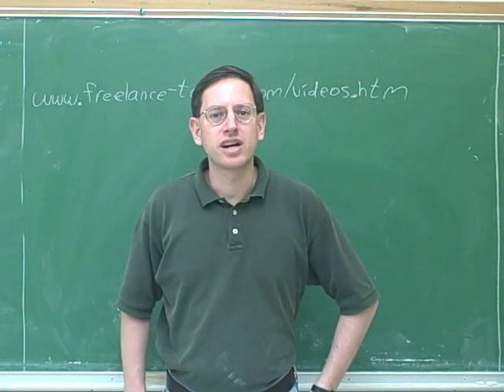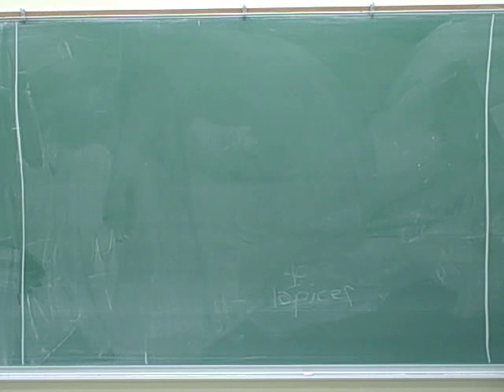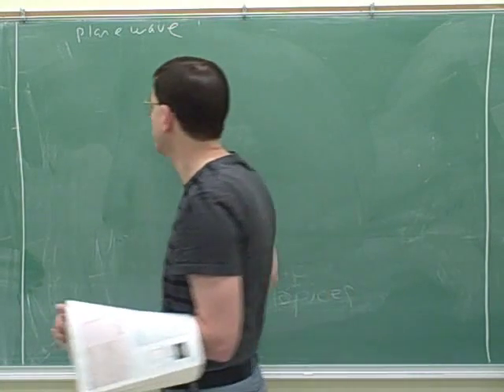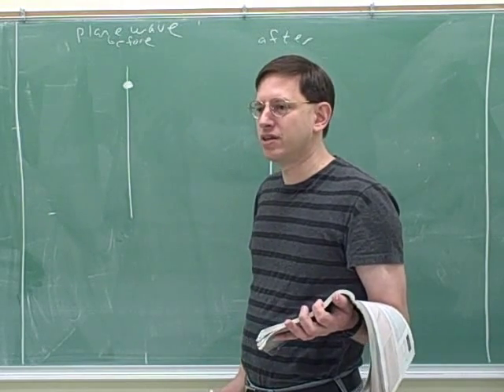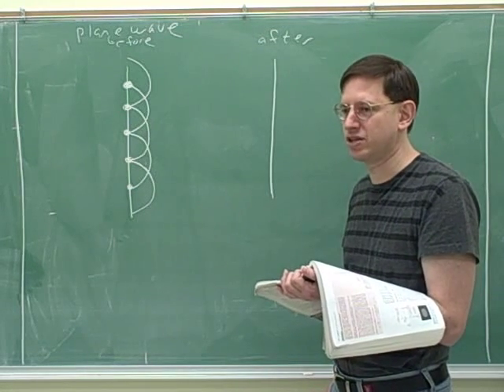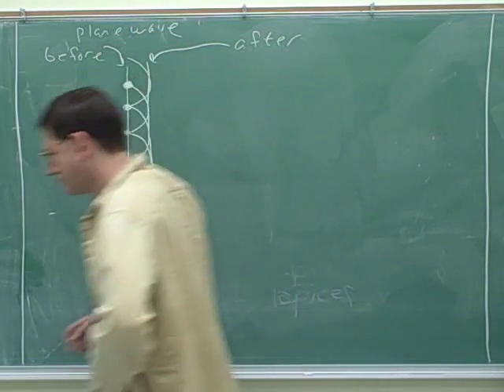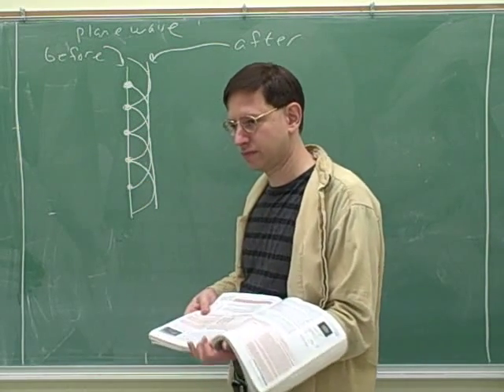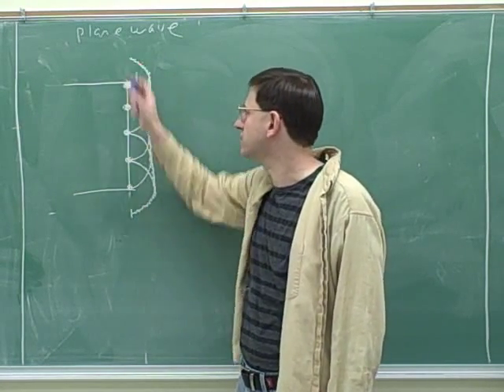Huygens' principle; mirrors; the eye (1)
For printable documents containing the problems discussed in this video series, a complete statement of Huygens' principle, and a summary of key concepts for optics, go to my website.

(2) Continued
(3) Continued
(4) Continued
(5) Continued
(6) Continued
(7) Continued
(8) A lens/mirror problem
(9) Continued
(10) Continued
(11) An eye problem
(12) Continued
(13) Continued